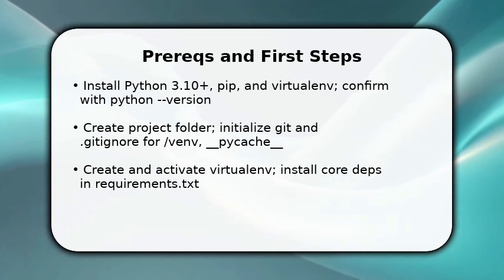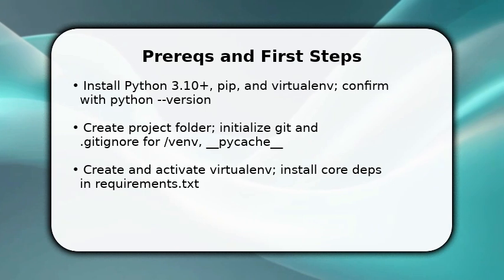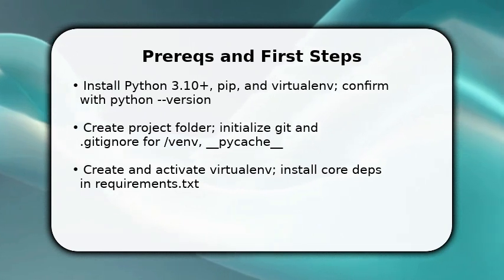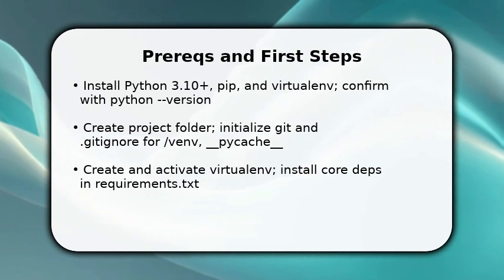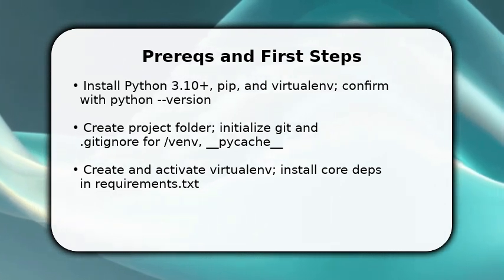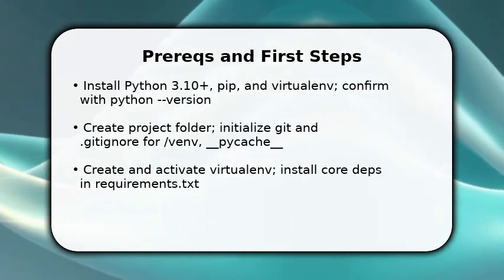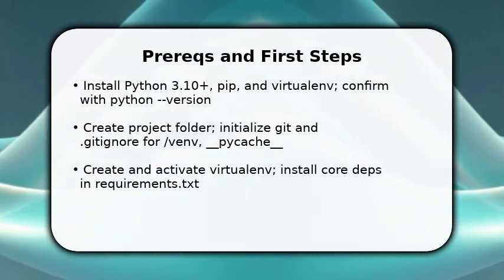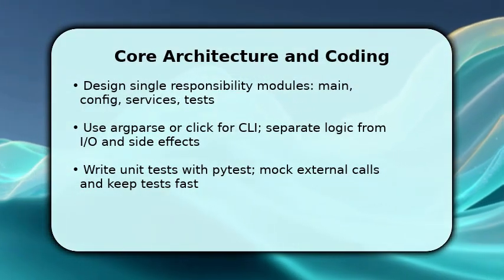How to Make Python App (only Way)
Dive into the world of Python programming as we guide you through creating your very own application. This tutorial covers essential concepts such as setting up a development environment, writing clean and efficient code, implementing basic functionalities like user input handling and data processing, testing for bugs, and deploying to production with ease.

Python, create app, development environment, user input handling, data processing, testing Python apps, deploy applications